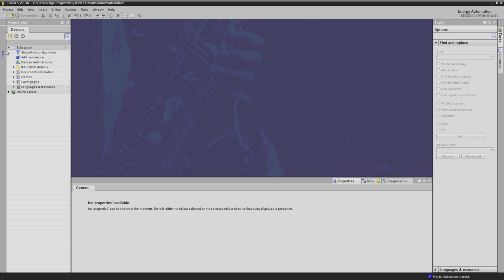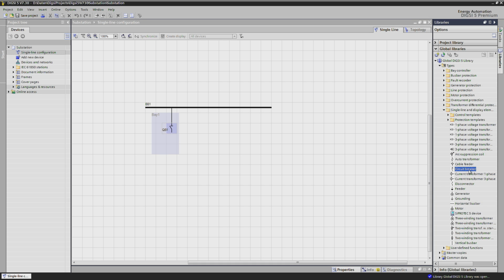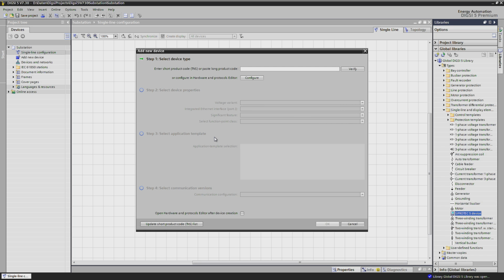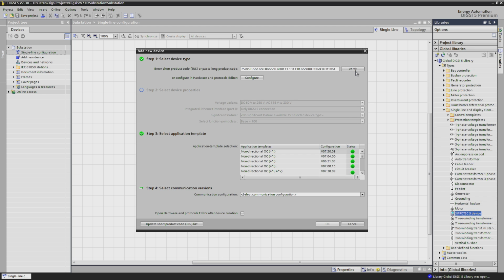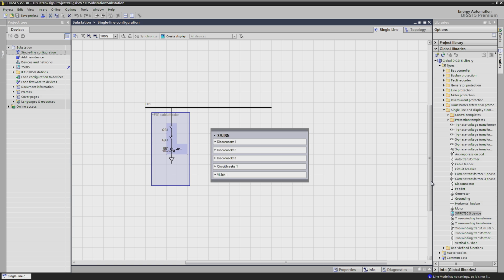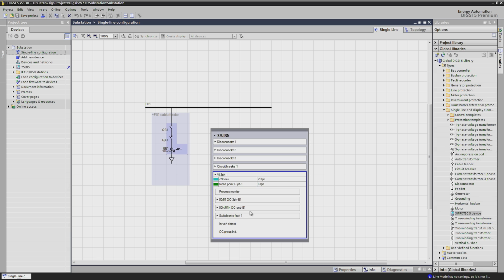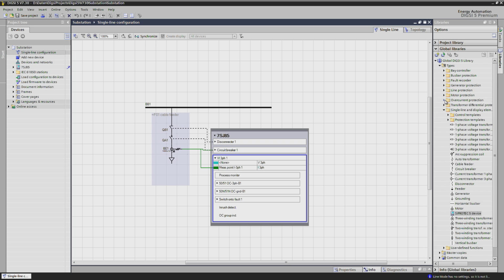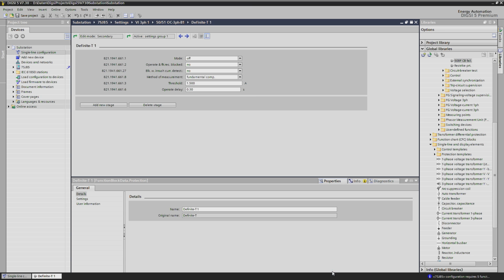DIGSI 5 Tutorial – Chapter 2: Creation of a project, adding a device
Presentation of the DIGSI 5 user interface and its functions. This tutorial shows the configuration of a small substation. In order to give an overview of the used devices, DIGSI 5 provides a new feature, the single-line editor.